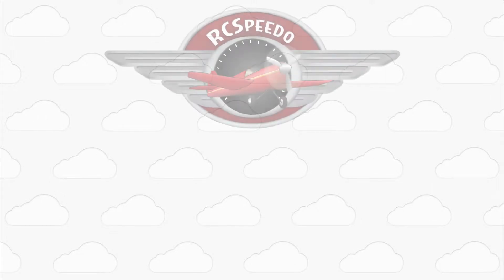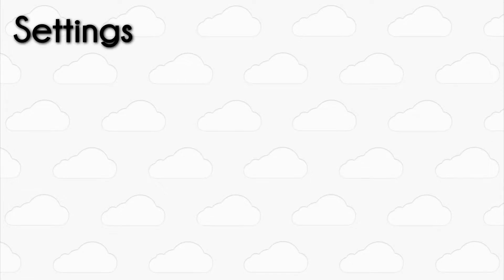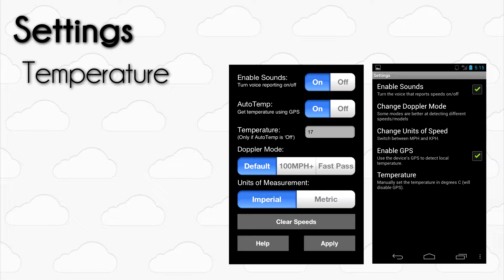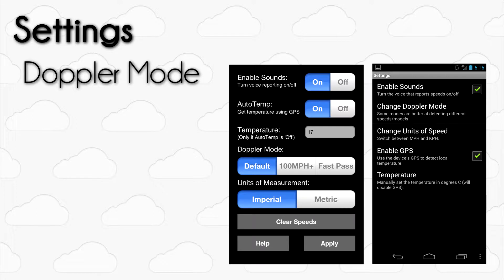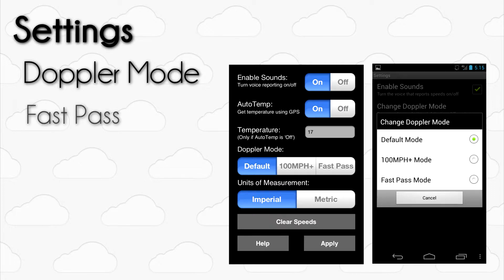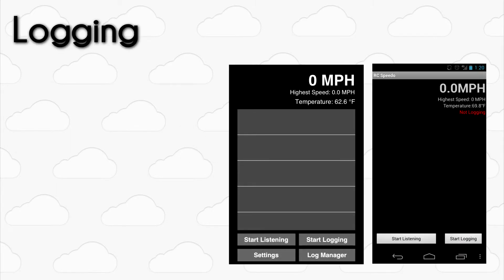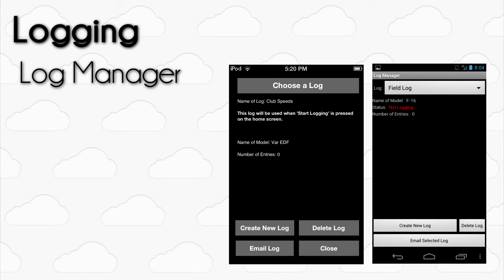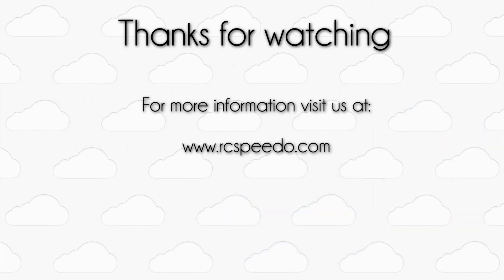RCSpeedo Video Manual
This video manual covers all of the features within the RCSpeedo app for iOS and Android